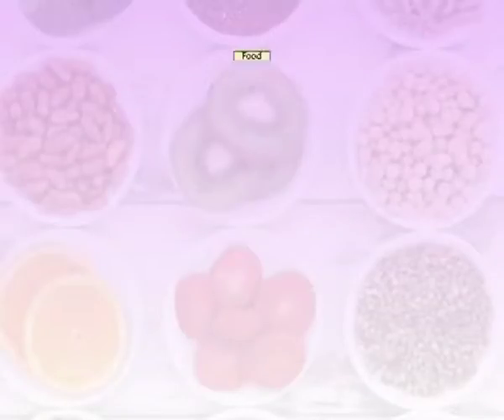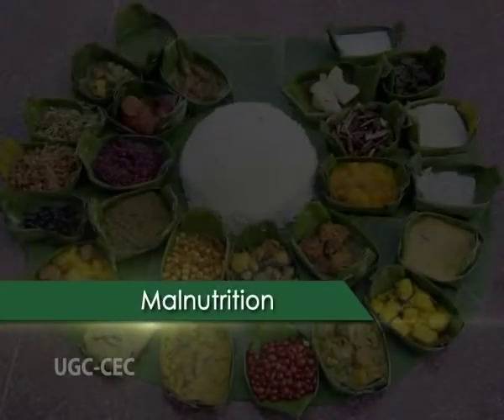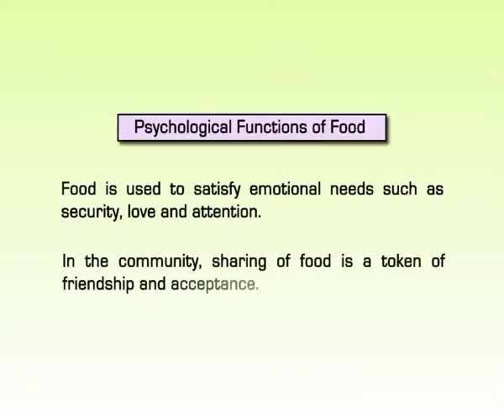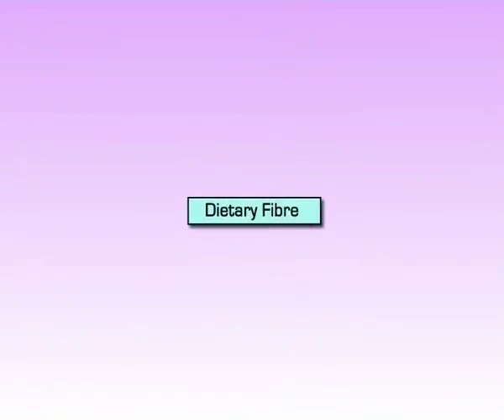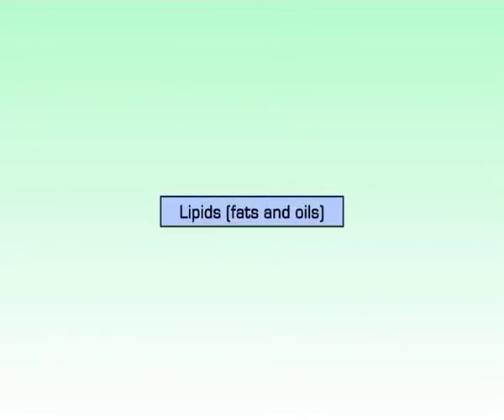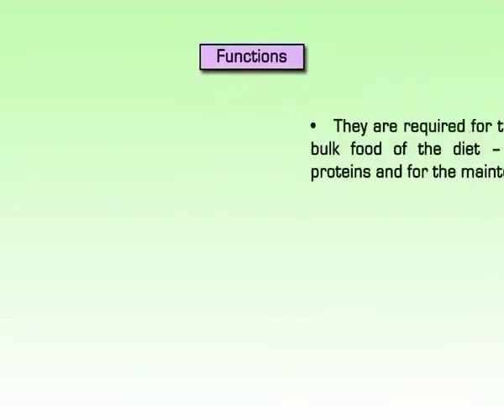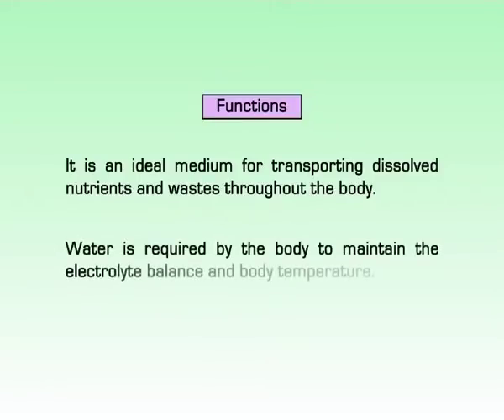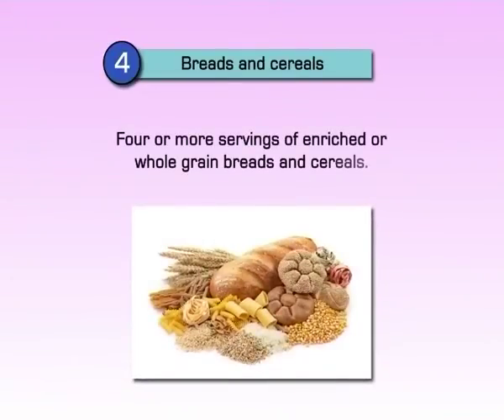Nutrition and basic food groups – I